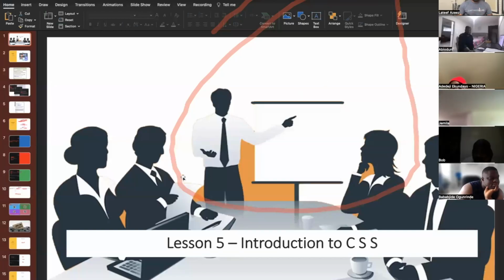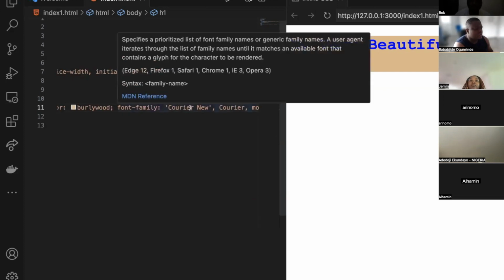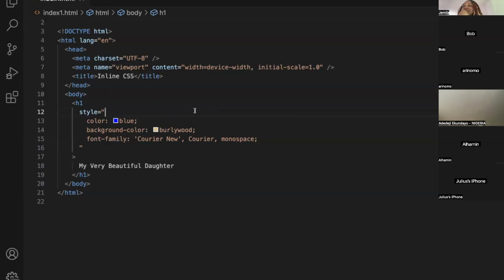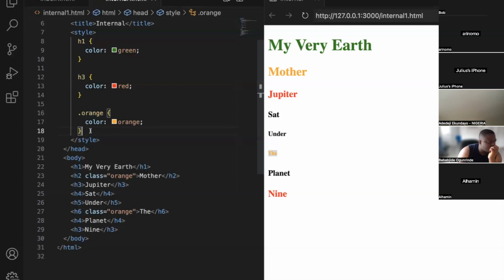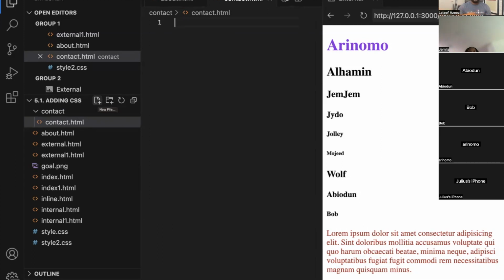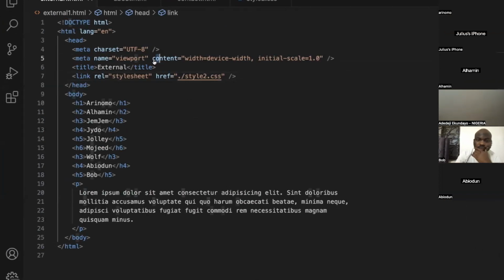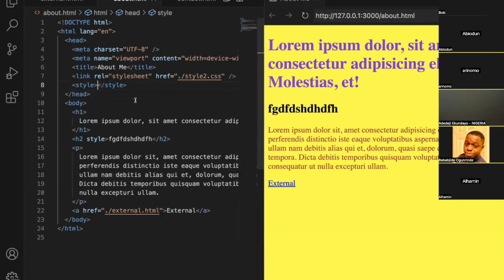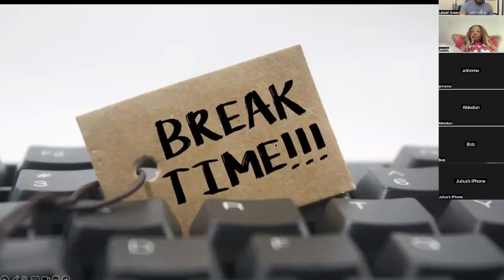CSS Review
This is a recap if the last three CSS Lessons, capturing how to add CSS to our codes as well as CSS properties